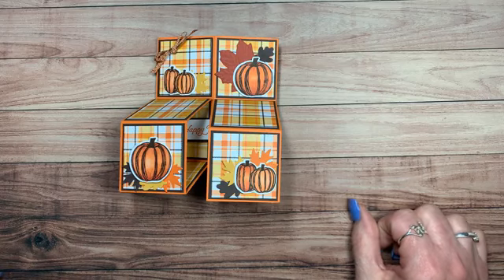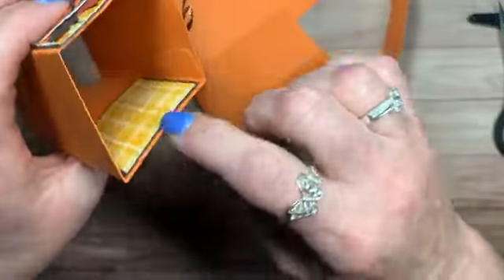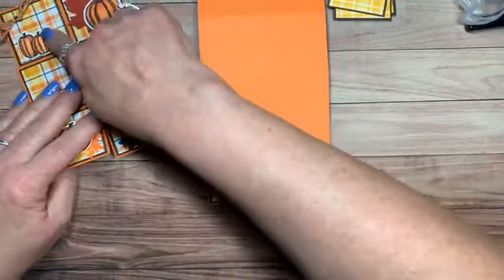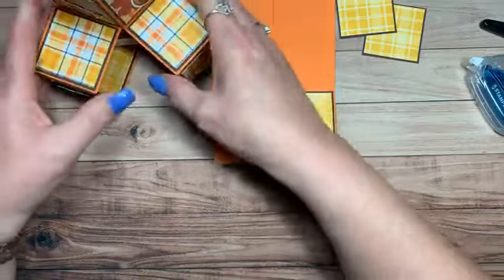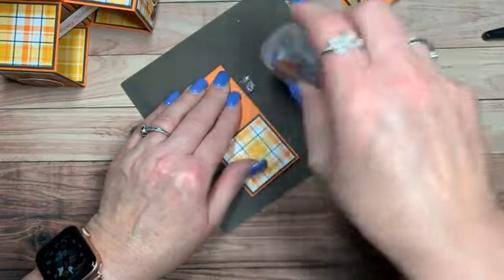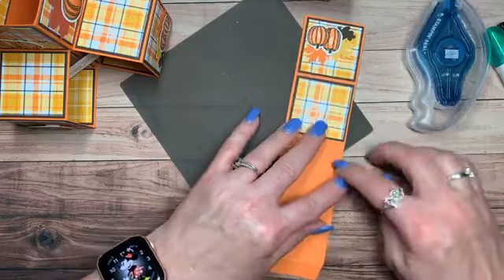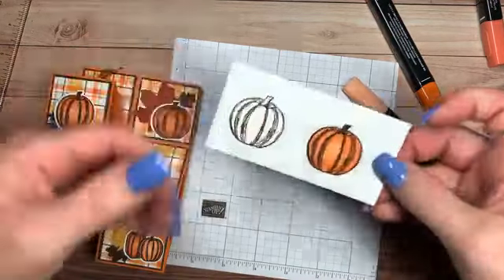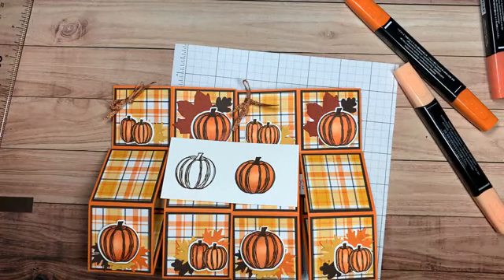Triple Cube Card Facebook Live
I will share with you how to make a triple cube card.  I used the Gather Together and Posted To You stamp sets.